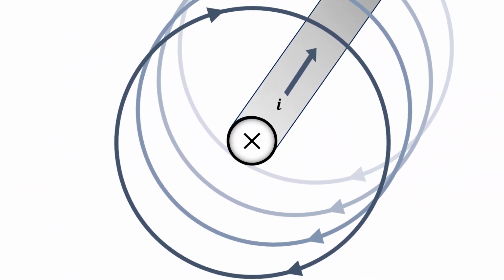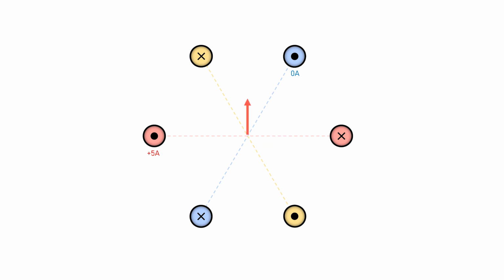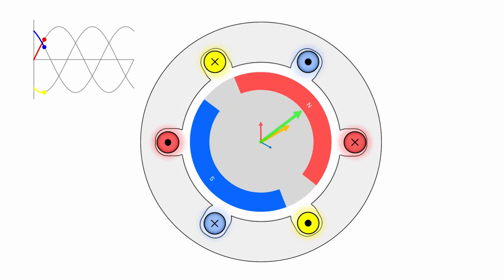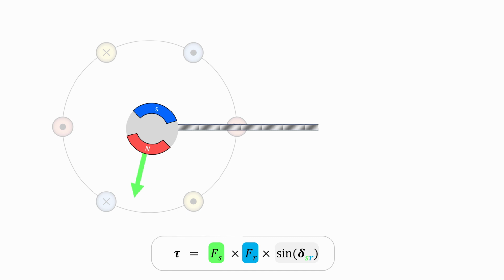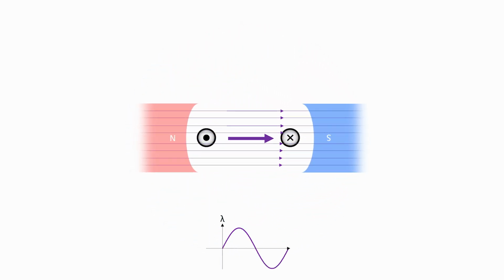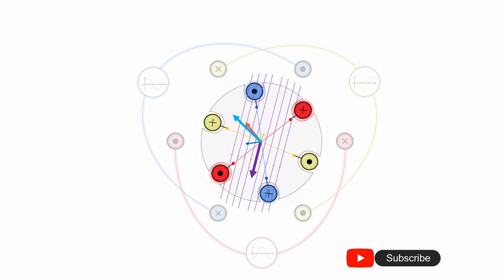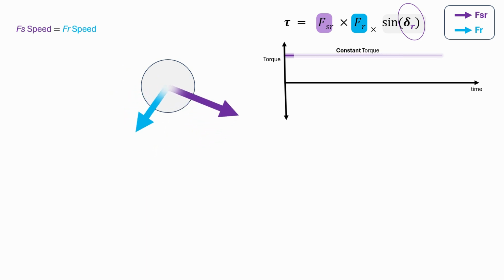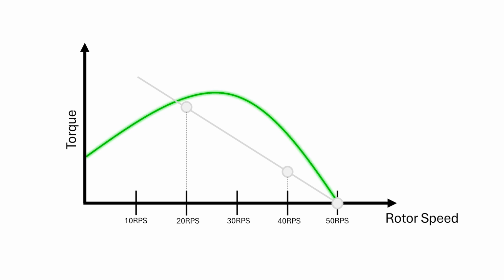How Induction motor works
Starting from the very basics of rotating magnetic fields, through a new lens of powerful animations, we will be going into the depths of understanding the induction motor and answer intriguing questions such as - How it starts?, and, how it generates torque at various speeds?

00:00 Introduction
00:25 Magnetic field of a coil
02:28 Rotating magnetic field
06:42 Beauty of the PMSM motor
08:11 Understanding the concept of torque
10:52 Induction motor structure
11:31 Law of electromagnetic induction
13:43 Rotor coils of induction motor
16:09 How induction motor starts
17:21 At the synchronous speed
19:11 Operation at speed lower than sync speed
21:25 Comparison at two speeds
22:32 Concept of Slip
23:34 Question for the next video